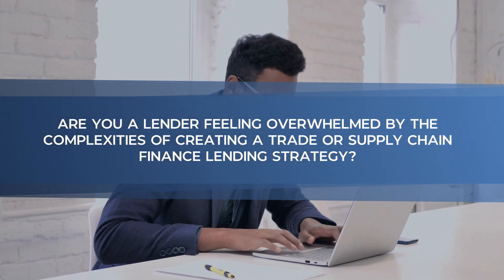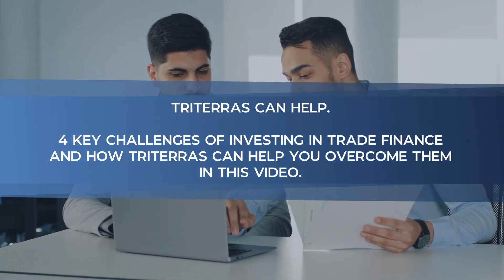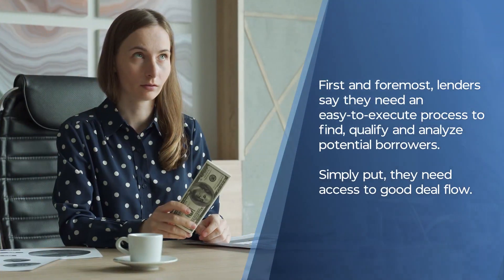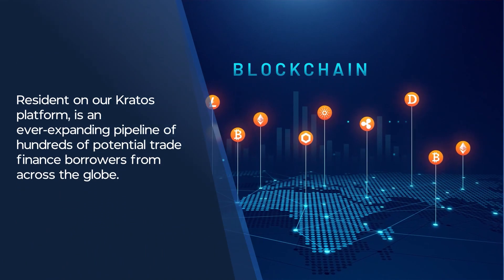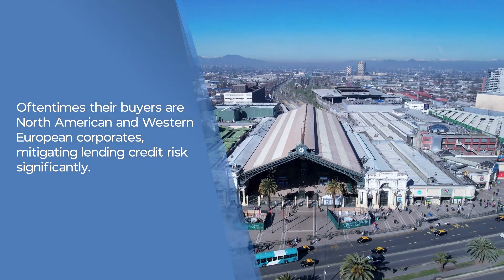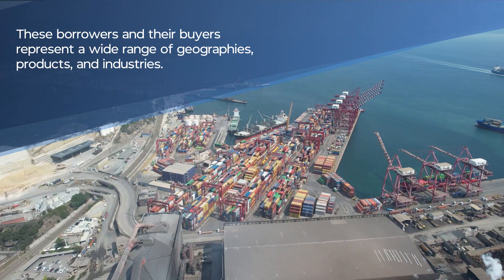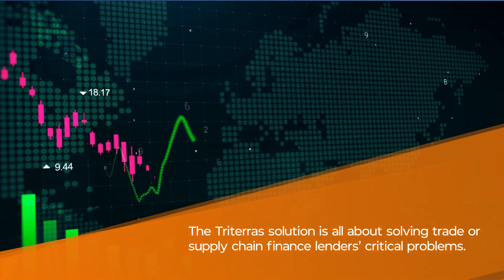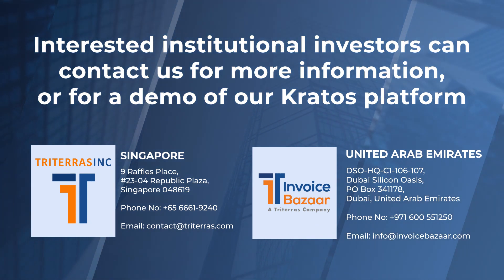Triterras Provides Lenders With Customized Deal Flows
Unlock the lucrative potential of trade and supply chain finance lending with Triterras, whose platform offers access to hundreds of qualified borrowers from across the globe, with North American and Western European corporates as buyers. Our team can create a customized portfolio based on investment criteria. Transactions range from $5,000 to $100 million. Watch video to learn how Triterras helps institutional investors overcome challenges to succeed in the trade finance market. Be sure to check out the other videos on our Triterras' YouTube channel for more valuable insights!